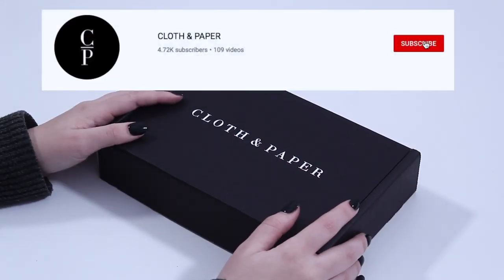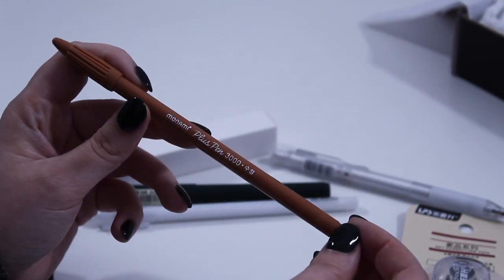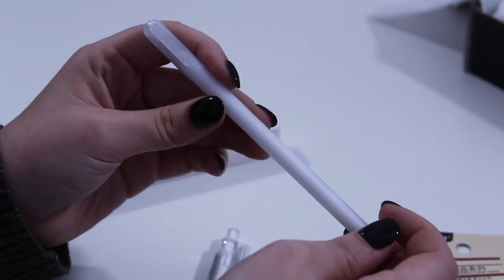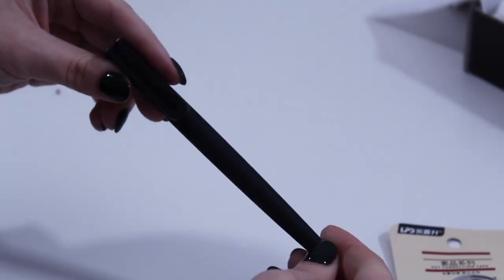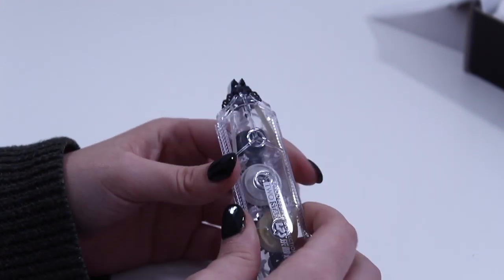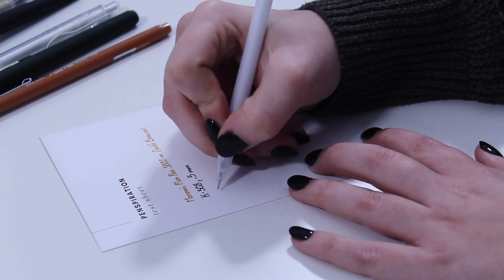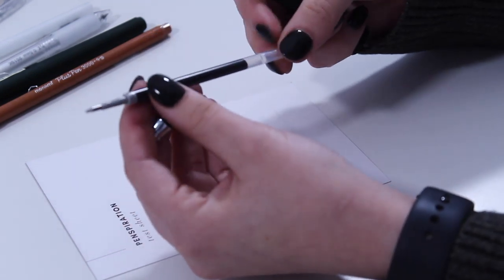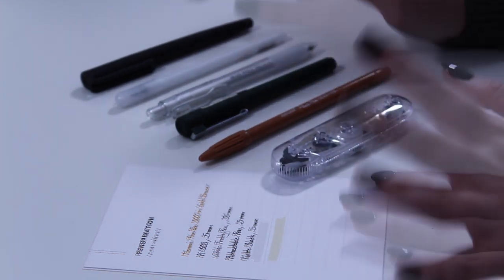December Pen Box Unboxing | Cloth and Paper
Hey C&P fam! Today we are unboxing our December Pen subscription box!

What do you want to see from us next! We’ll be choosing from YOUR comments!